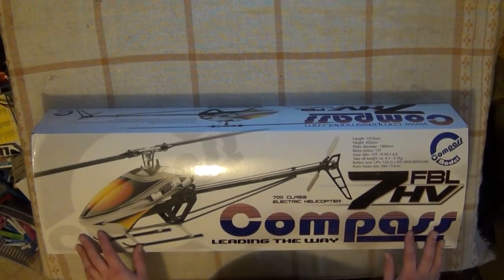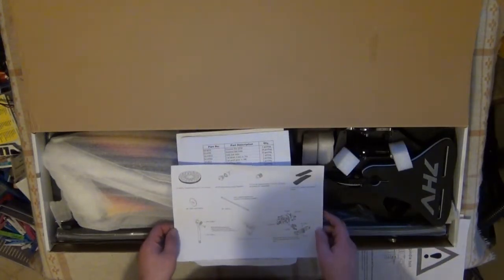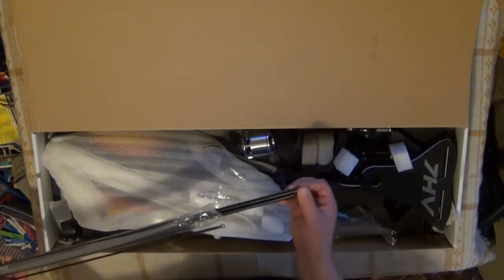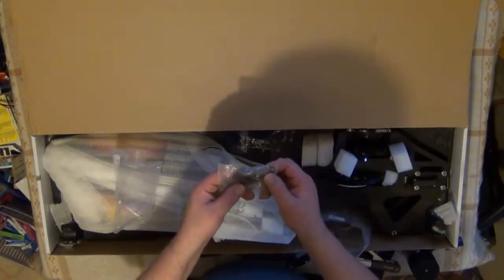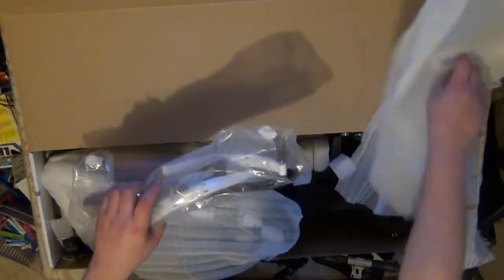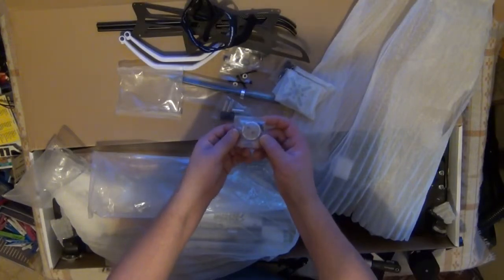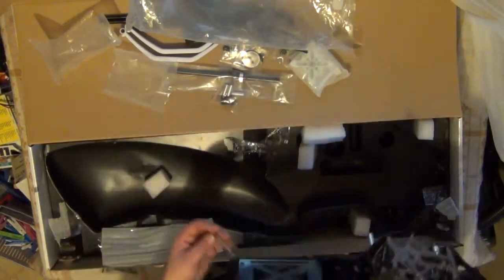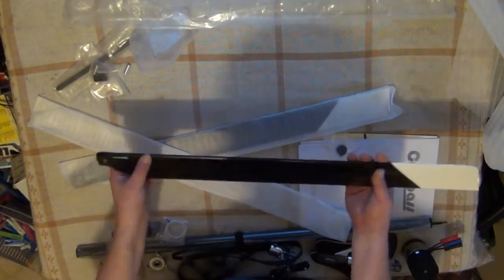Compass 7HV Ult Unboxing video